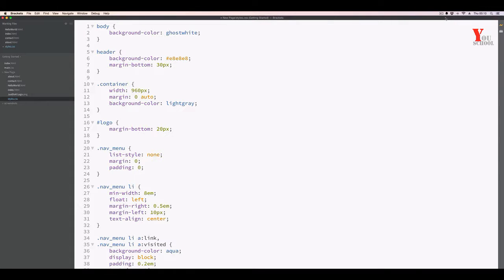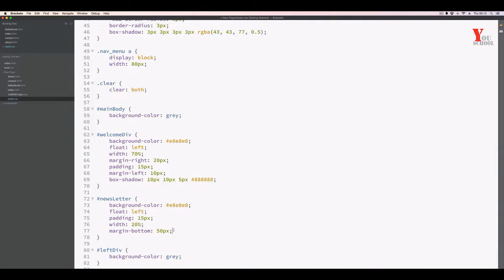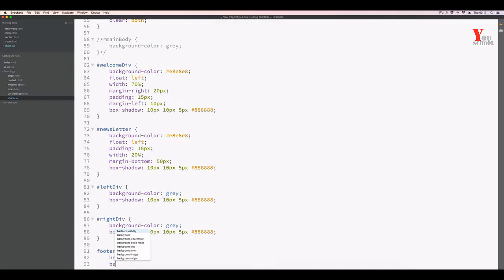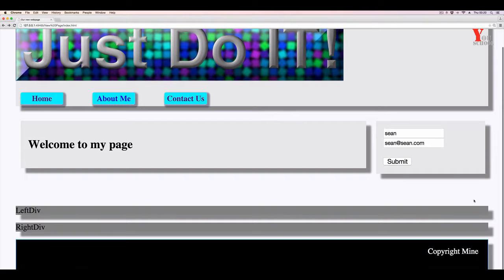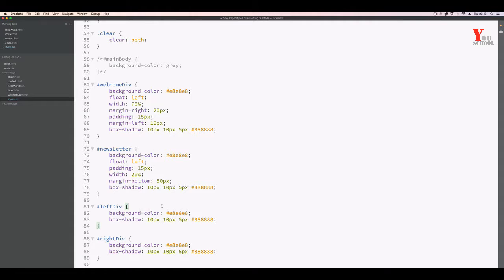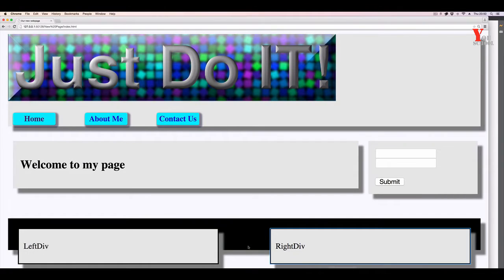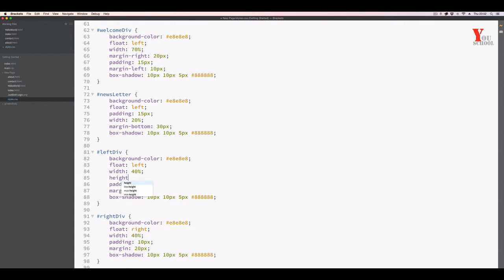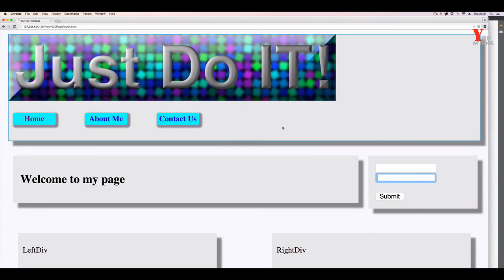How to add Footer to your Html page with Css | php | Lec 15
How to work with footer in html.
How to upload your footer to html page or to your website.